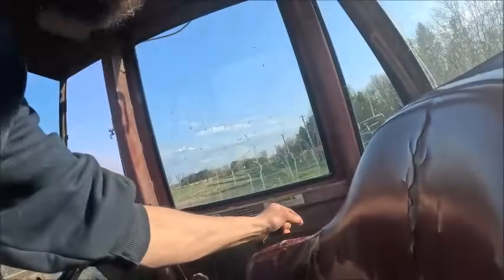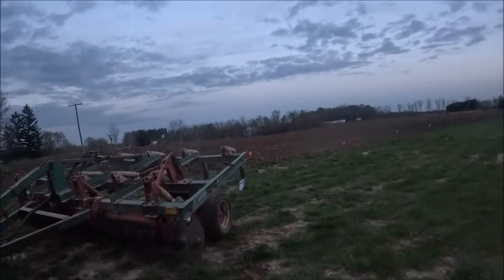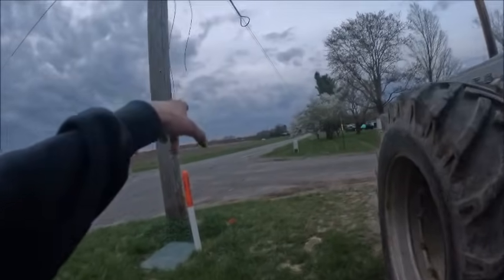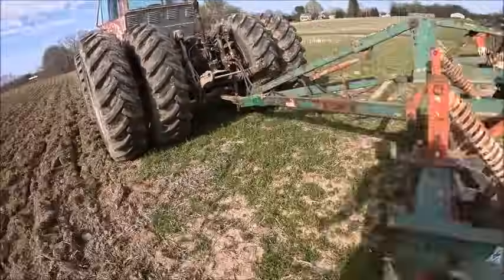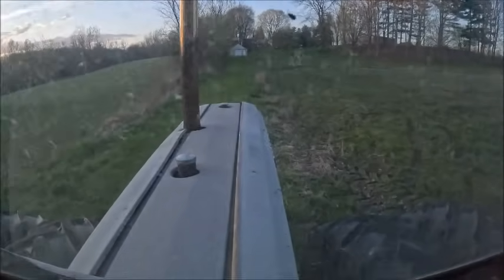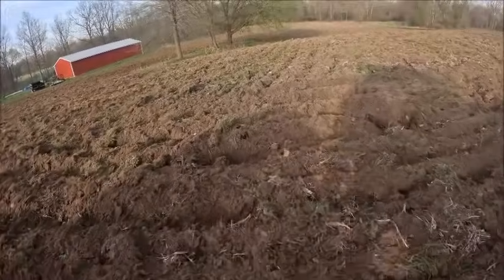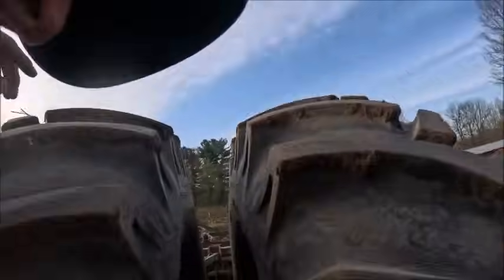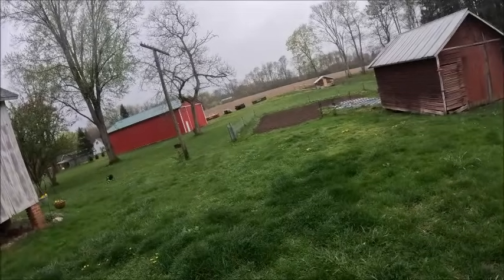Putting A Dent In Spring Plowing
Weather took an unexpected turn for the better so had a good week of running.